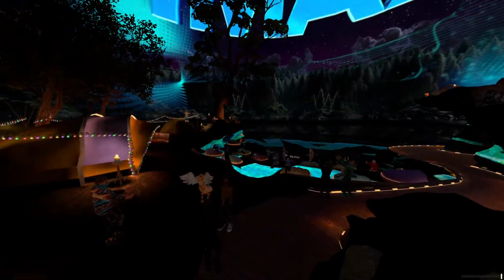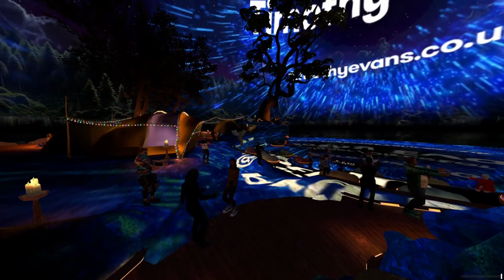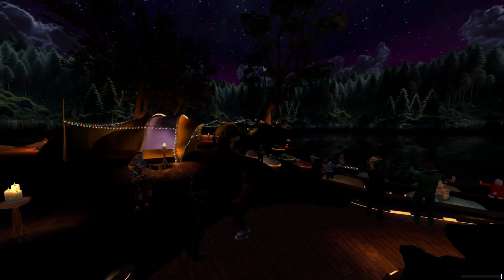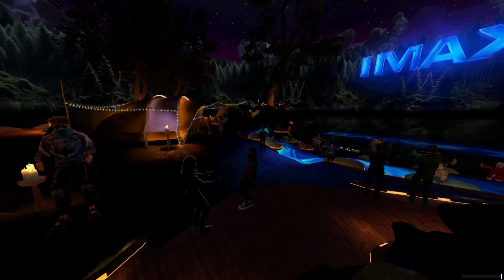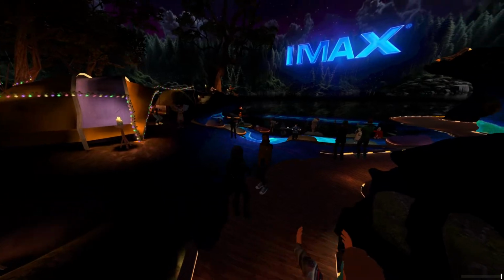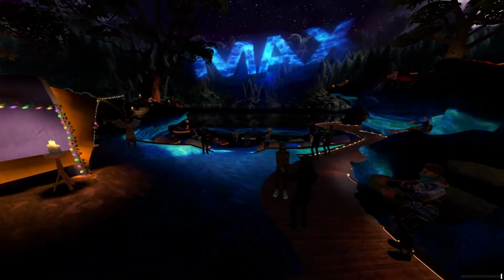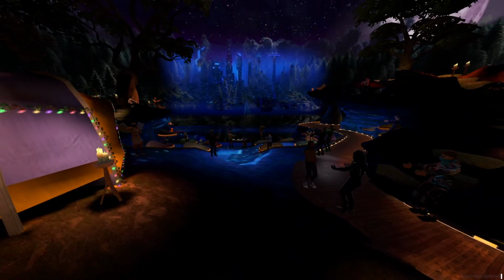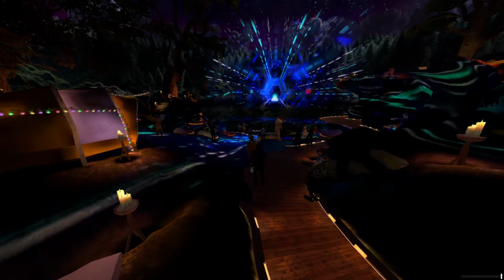Banter-Ama - Ask our Banter VR Devs anything! - Dec 17, 2023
Banter-Ama - Ask our Devs anything!
Join the Banter Devs in an Ask Me Anything style and get your burning questions answered! 🔥

This event runs every week!

⭐ FOLLOW BANTER VR ON SOCIAL MEDIA ⭐